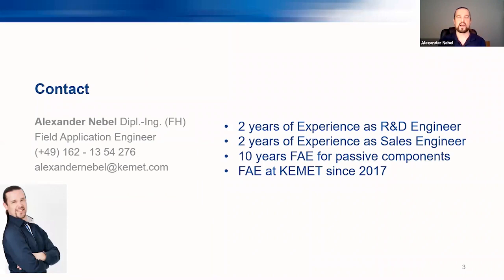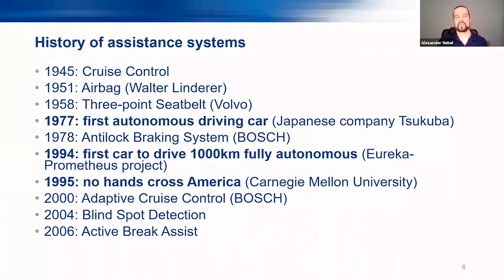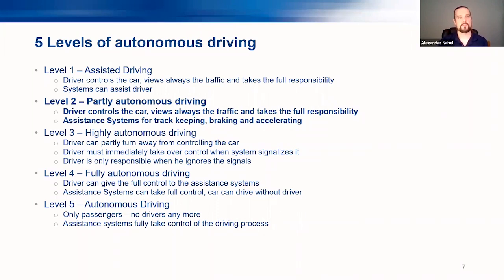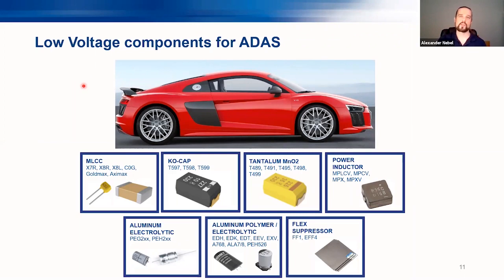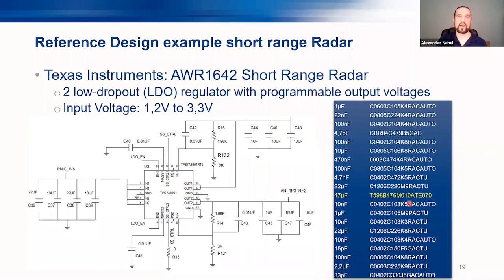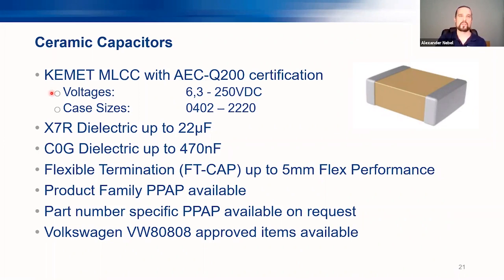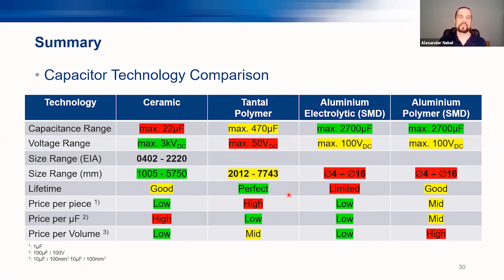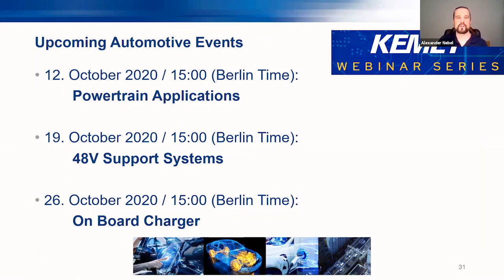KEMET Webinar | Automotive Series - ADAS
When it comes to autonomous driving, it's an ongoing debate for which level of automation carmakers will eventually settle on. Regardless, electronic content in vehicles, such as advanced driver-assistance systems (ADAS), will be required to enable partial or fully autonomous driving. As a result, vehicles will become more like supercomputers on wheels and they'll need technologies from passive components to achieve innovations like autonomous driving.

Which technologies enable electronics like ADAS for autonomous vehicles? In this webinar,  Alexander Nebel (Field Application Engineer) will discuss what those technologies are and their place in autonomous vehicle innovation.